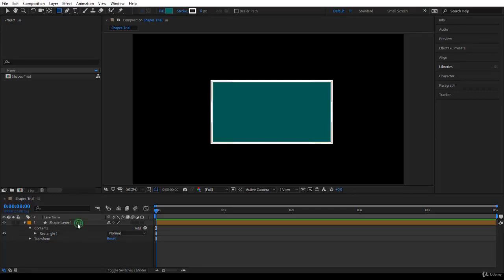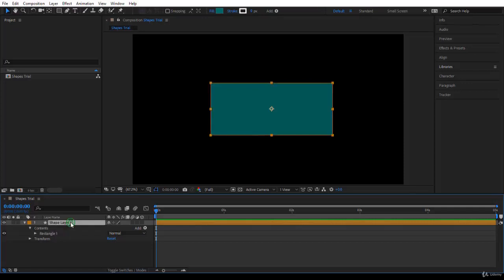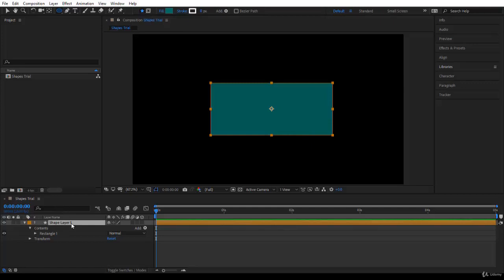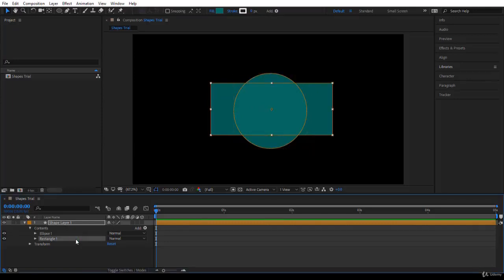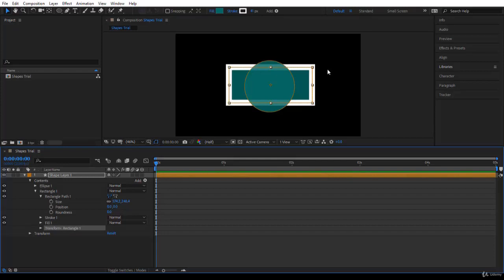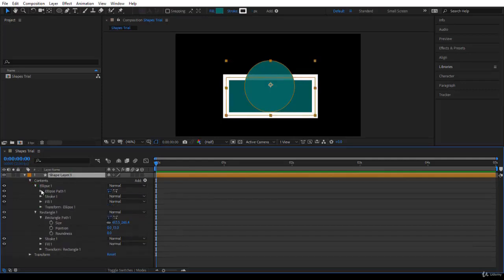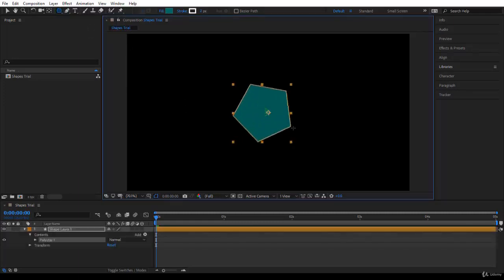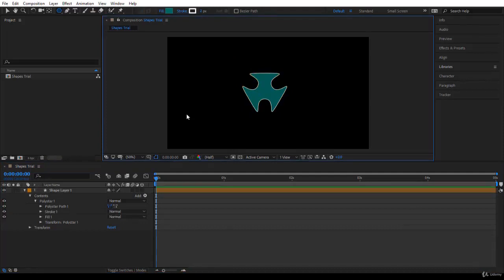After Effects CC 2019 – Complete Course from Novice to Expert 17